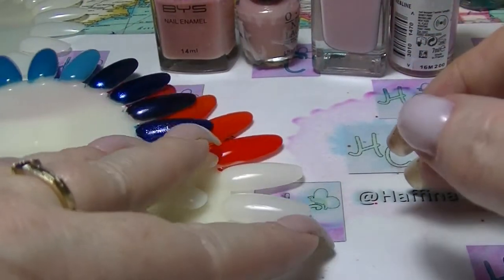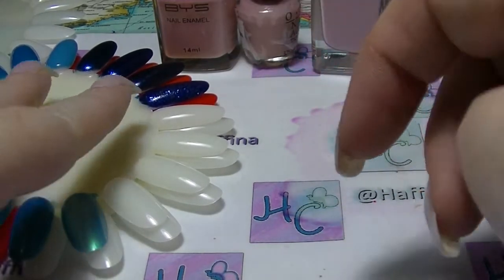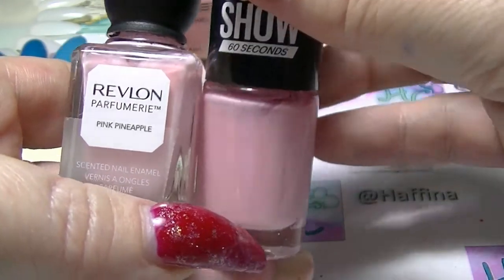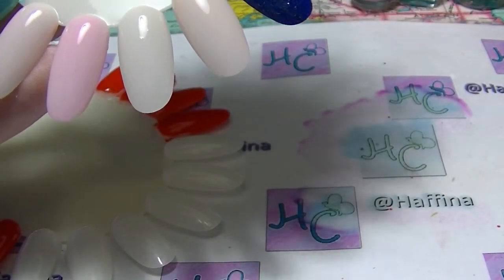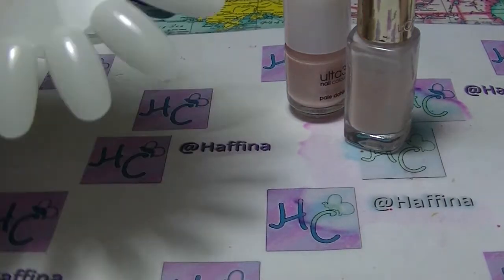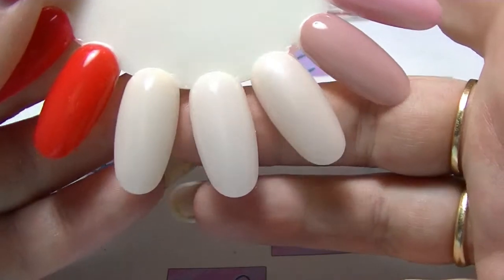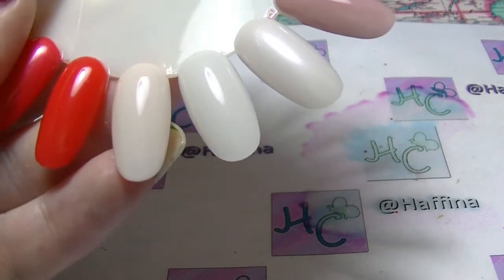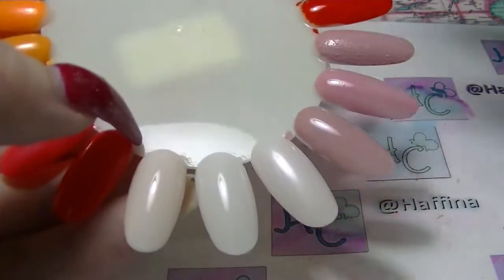Comparing my Stash - Pinks - Part #1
More polish comparisons, this time pinks